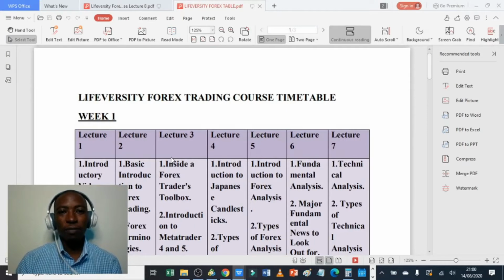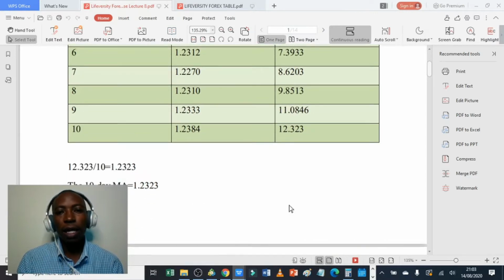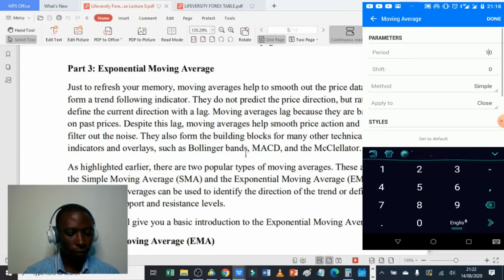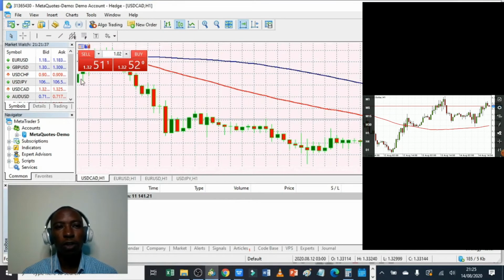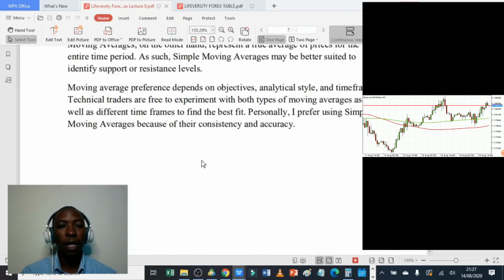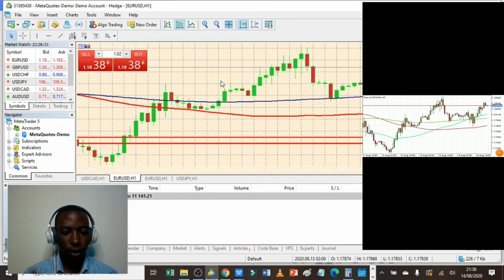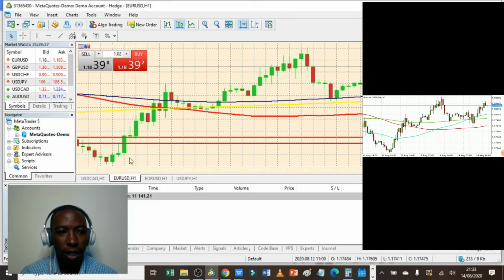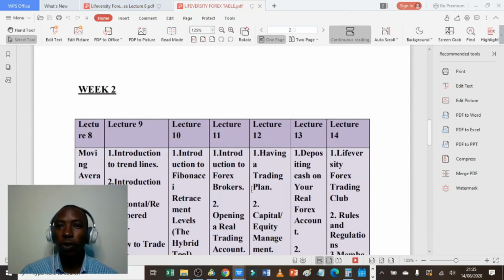Trading Forex with Moving Averages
In this lecture, I reveal to you how to trade foreign currency profitably using Moving Averages.
If you missed the introductory video and the first lectures, here are their links. Please drop everything and watch them first before proceeding with this lecture.

1.

10. Lecture 7: Introduction to Technical Analysis